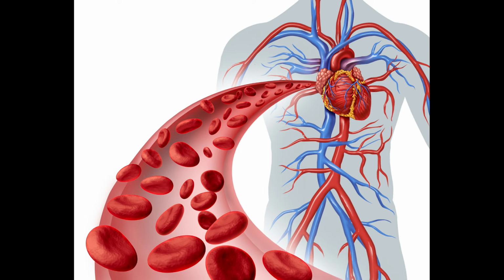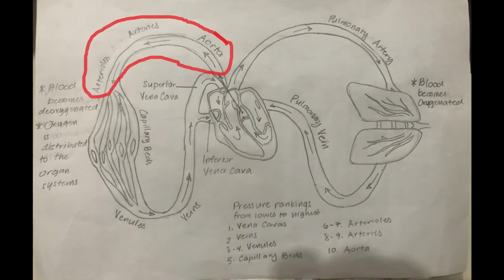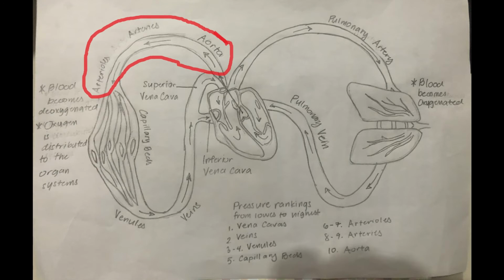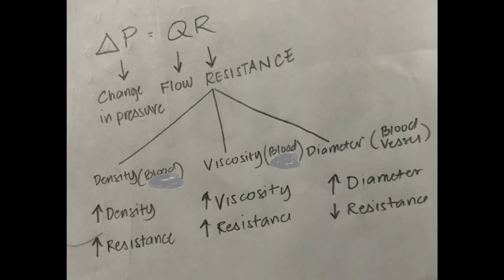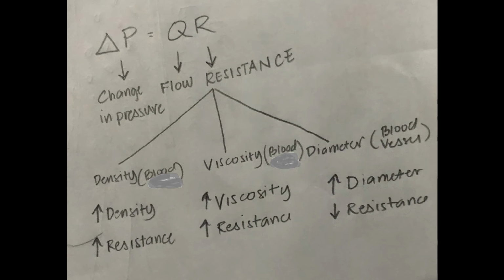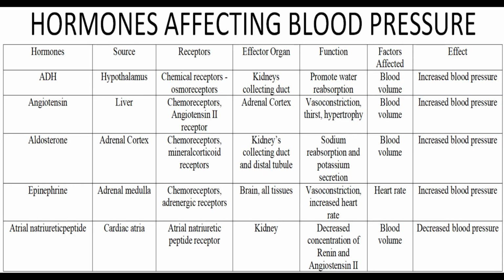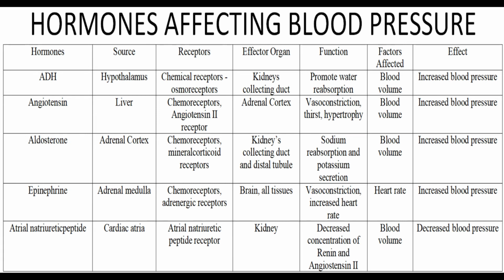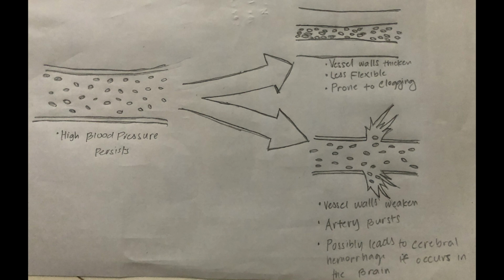The Circulatory System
It's my first time editing a video so yeh.  DONT JUDGE

WAZZAP MANANAP!